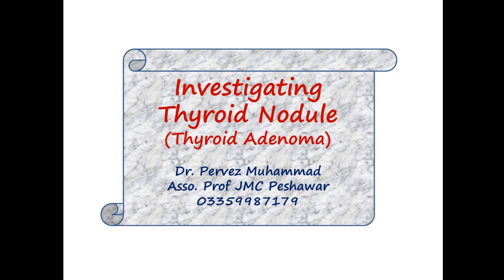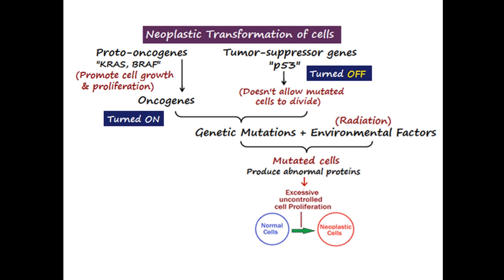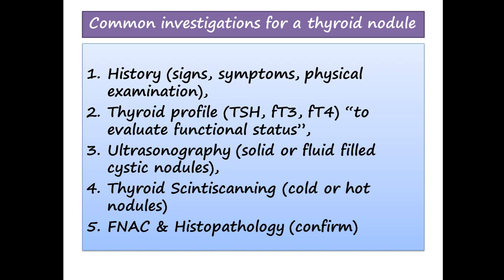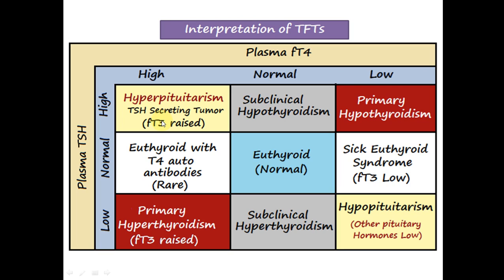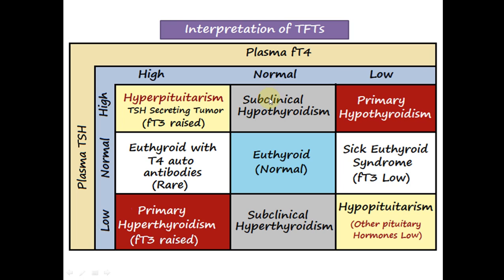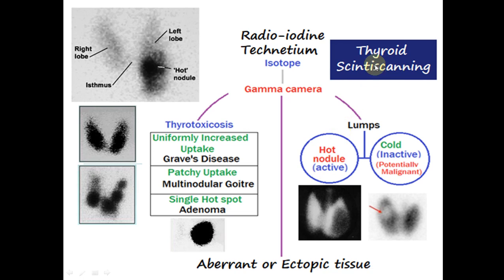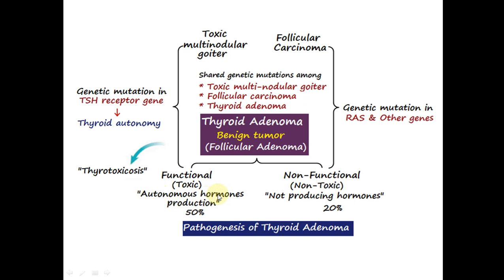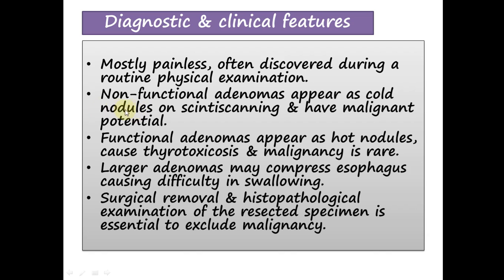Investigating Thyroid Nodule (Fibroadenoma)